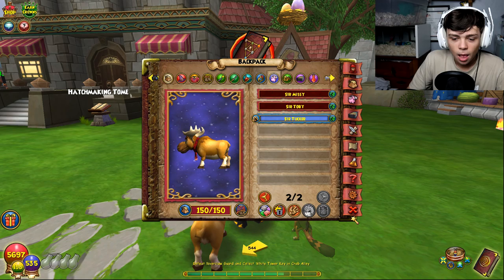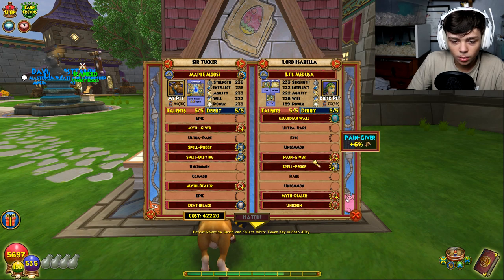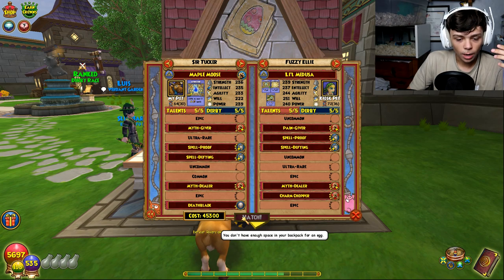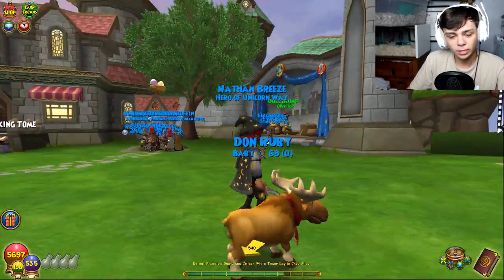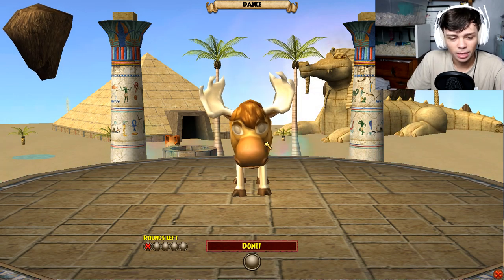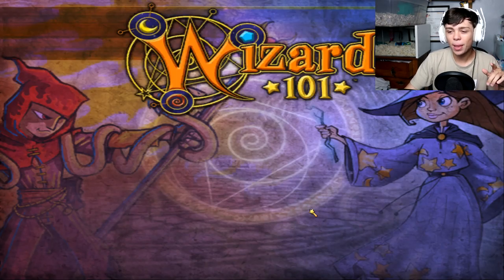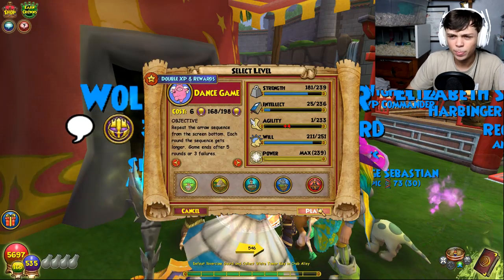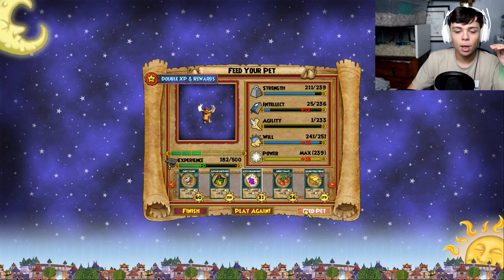MY PET GOT THE WORST TALENT IN THE GAME